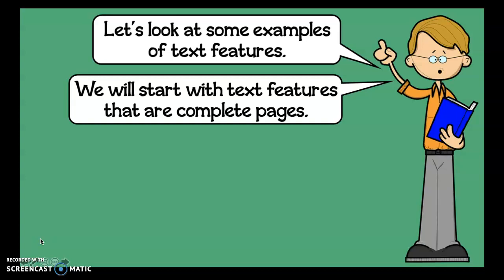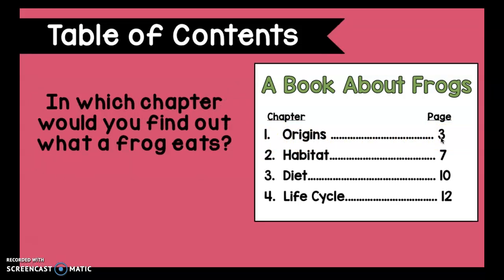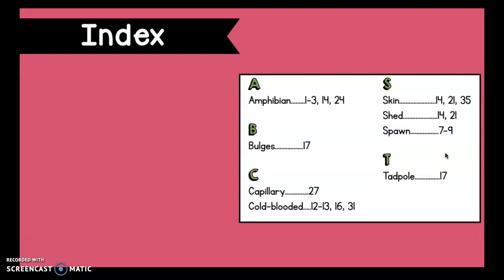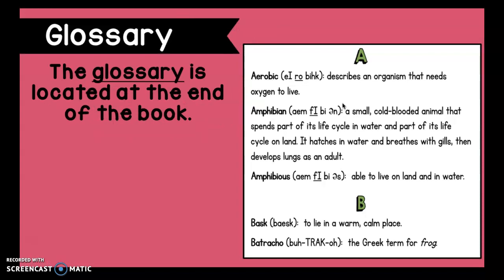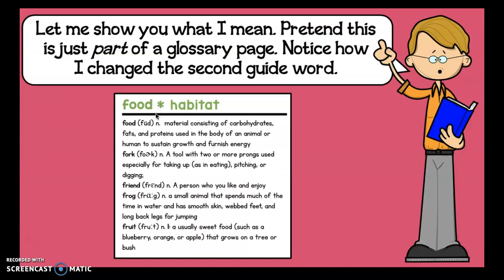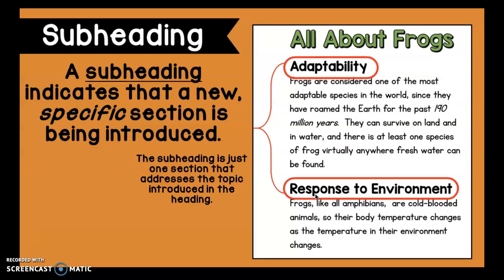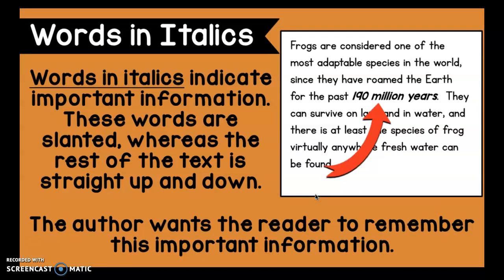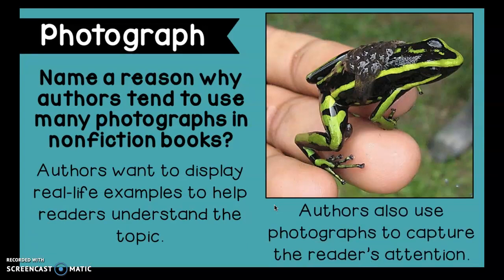Text Features Part 1